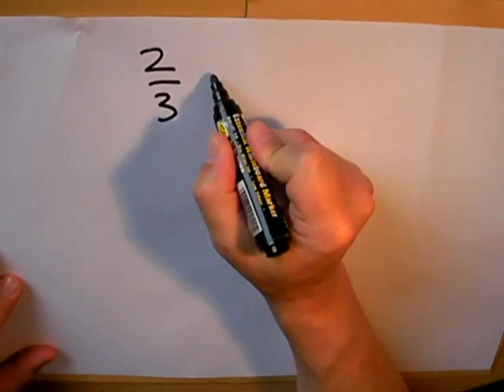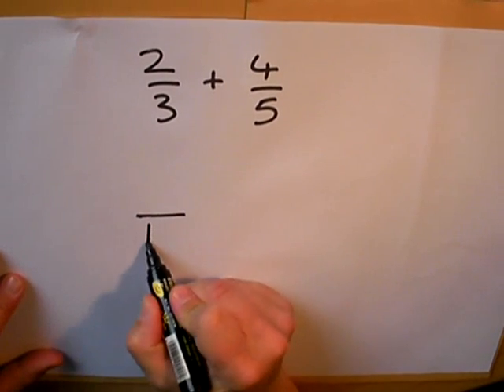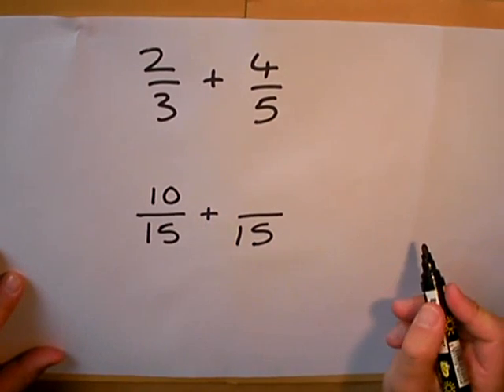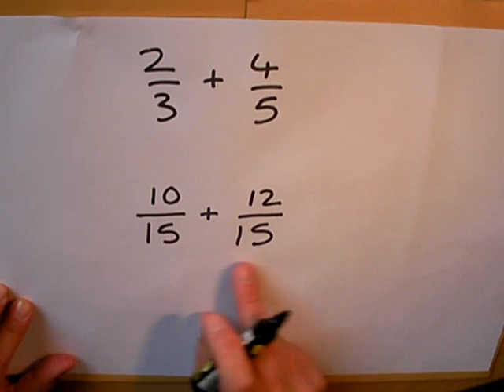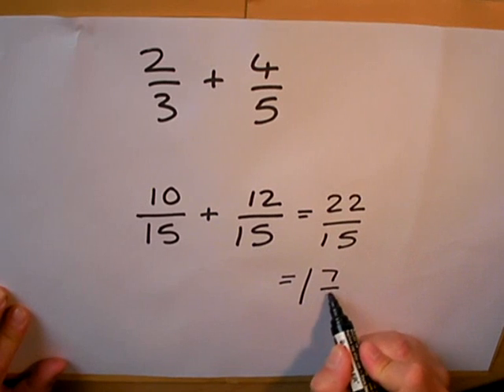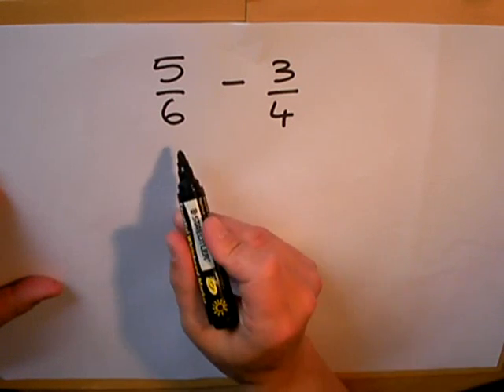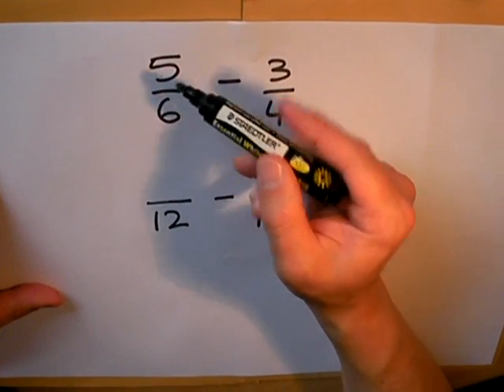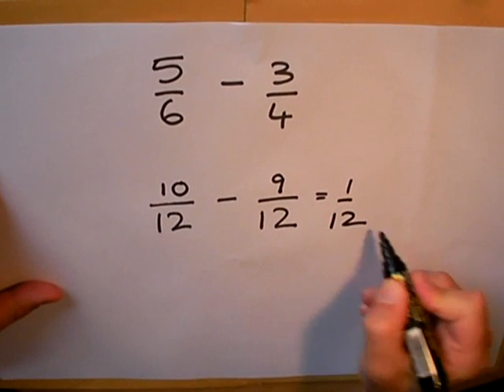SLEP add & subtract fractions DIFFERENT denominators